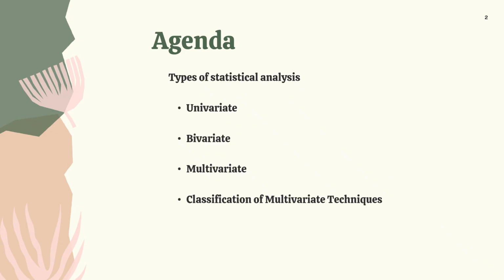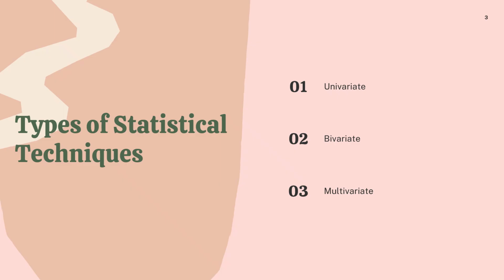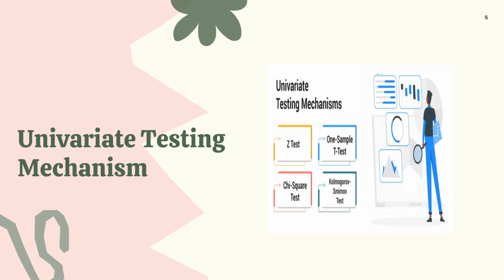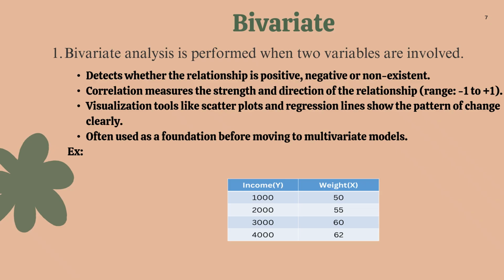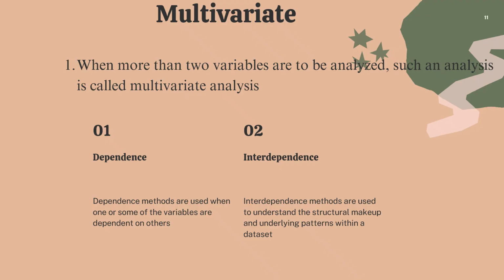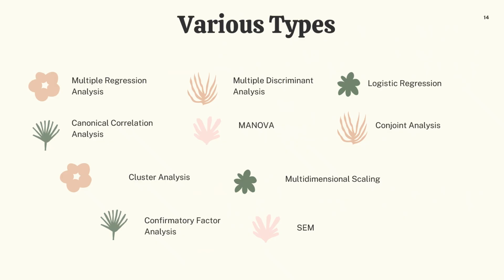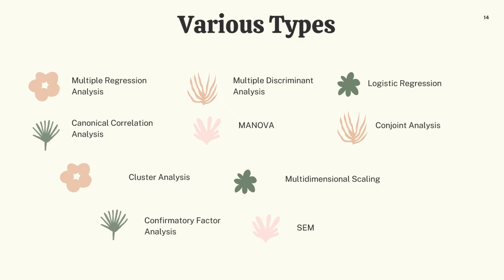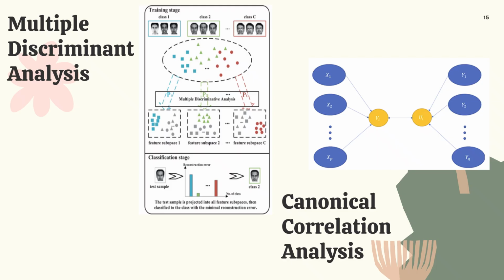Multivariate Data Analysis - Introduction to Multivariate Techniques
Introduction to Multivariate Techniques